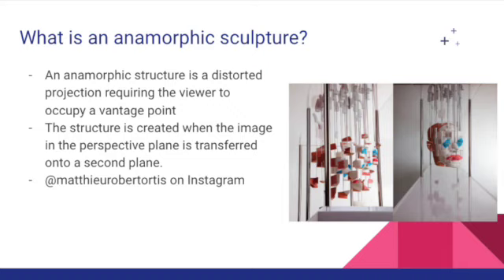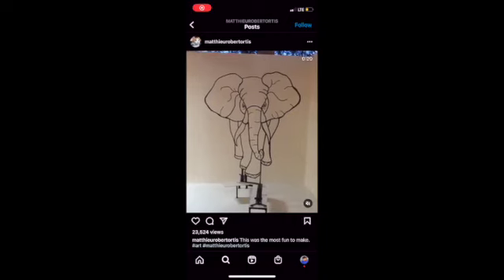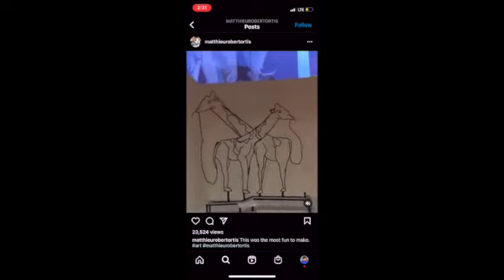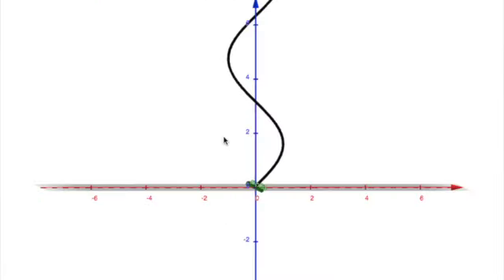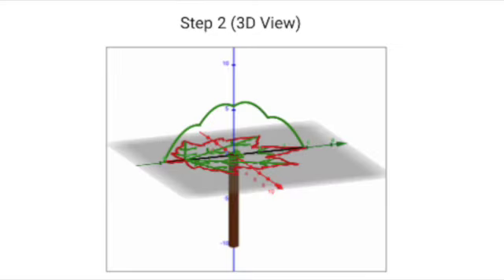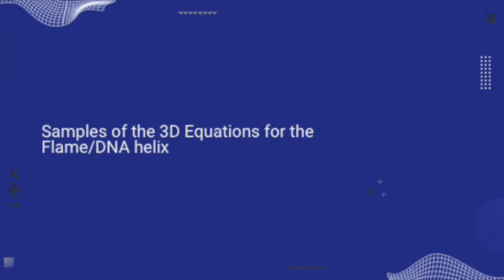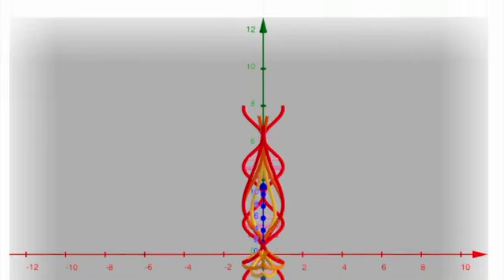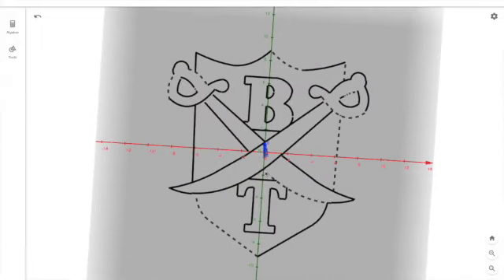Anamorphic Structures: Mrs. Rise's 2021-2022 Multivariable Calc Class